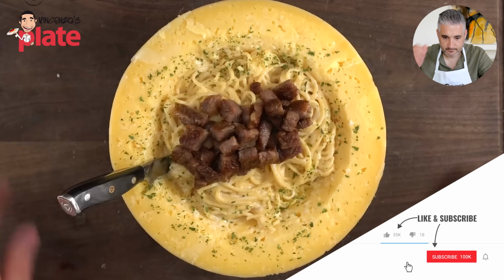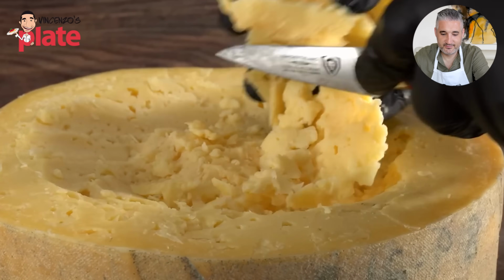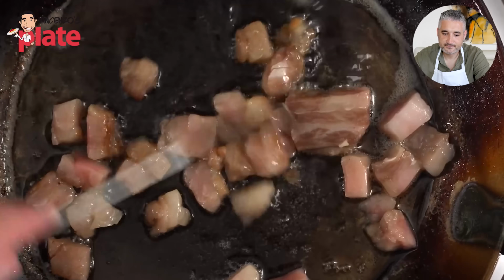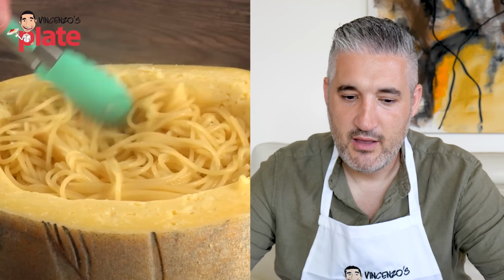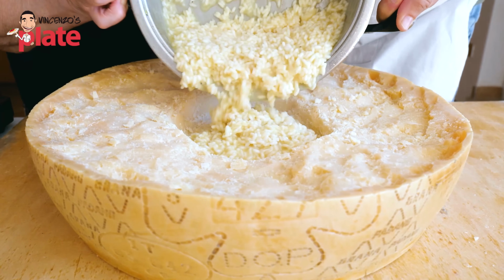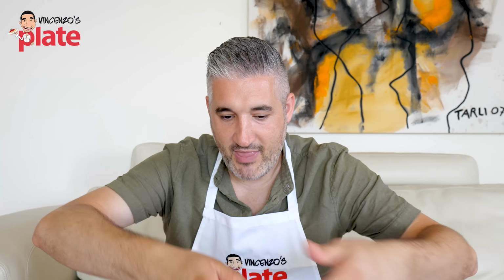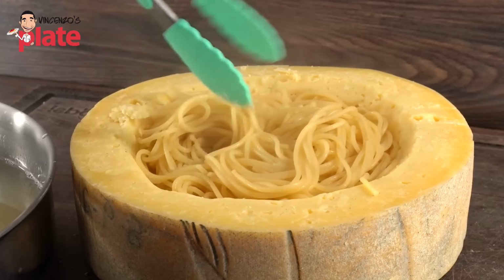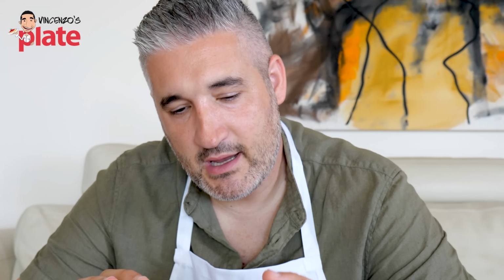Italian Chef Reacts to @GugaFoods $4500 Pasta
In his video, Guga Foods says he made the God of all Pasta...
Well I'm sure it is fantastic, and I would like to taste it, but I think it is just expensive, as he used a whole wheel of cheese and the Wgyu steak which is among the most expensive meats in the world... but for everything else I would just say that it can't be the God of all Pasta;
I would have changed a couple of things, but he still did a great job and he made me want to try it! 😍